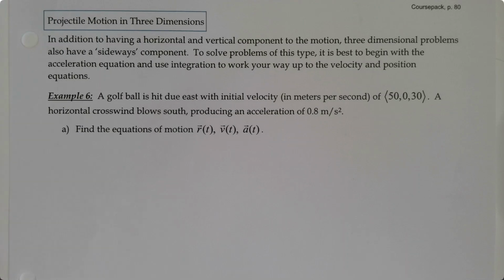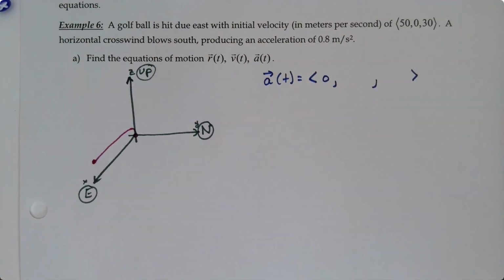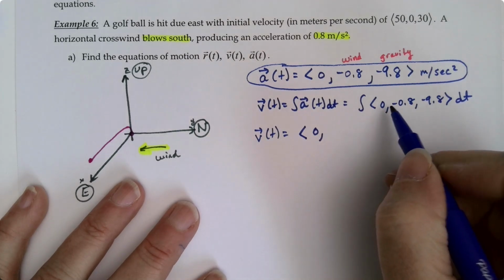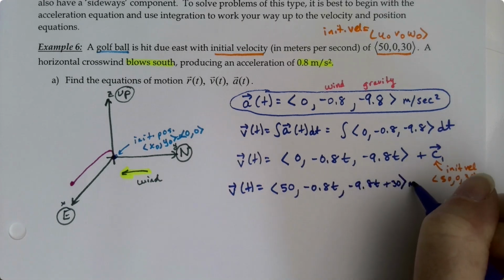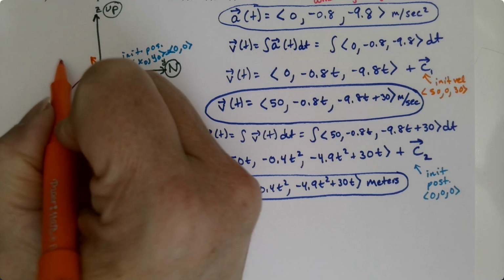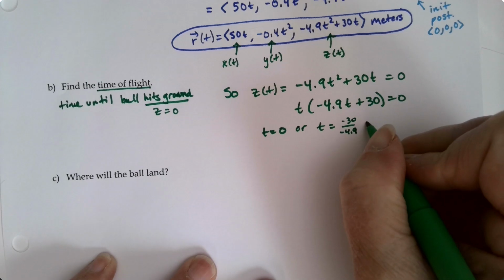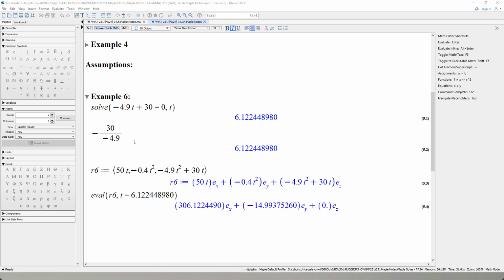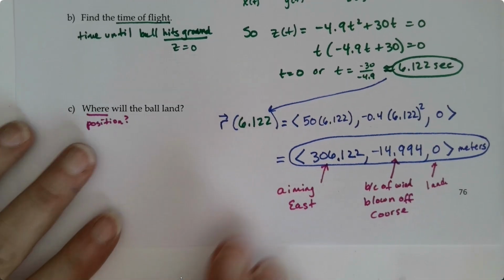MAT 251 14.3A (2e 11.7A) Part 7 (FA24)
3D Projectile motion with vectors